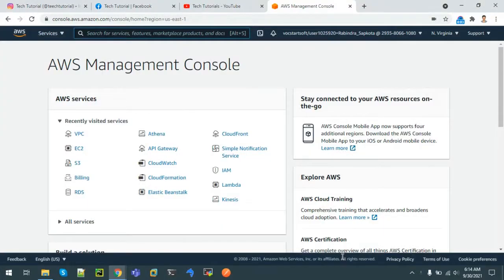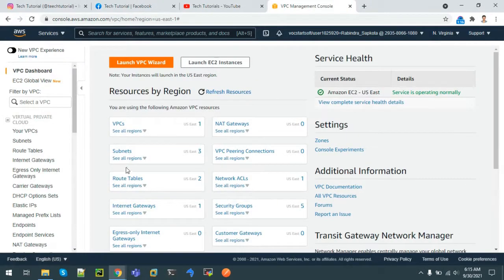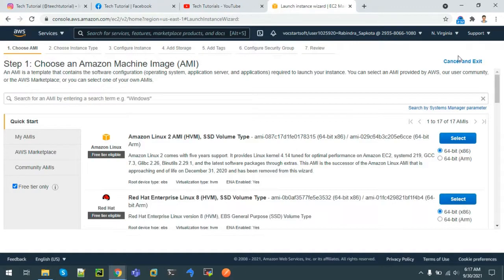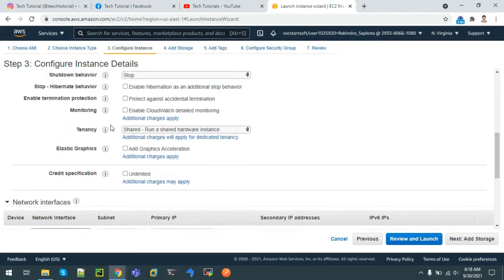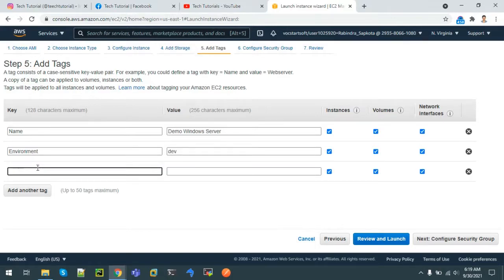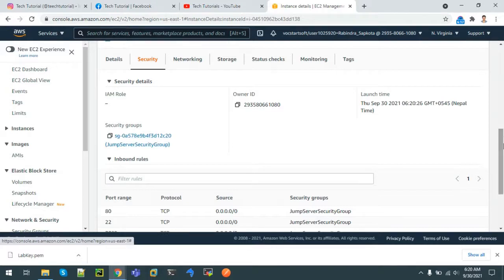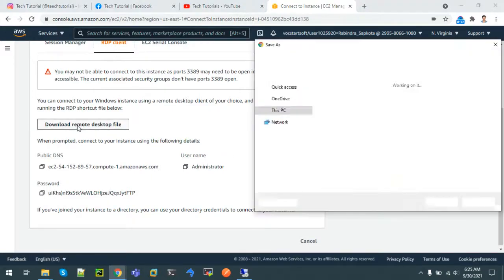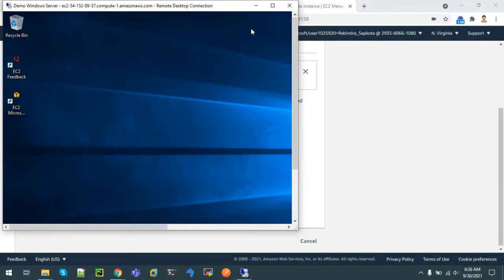How to create EC2 Windows instance (server) in AWS and login to it using RDP.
how to create AWS ec2 instance, configure it and connect it using RDP client (for windows).

ABOUT
Tutorial which helps to create windows server in AWS and connect it using RDP. Next video covers tutorial on creating ubuntu server, installing webserver and validating using browser

Tutorial series will help for AWS cloud practitioner essentials certification.